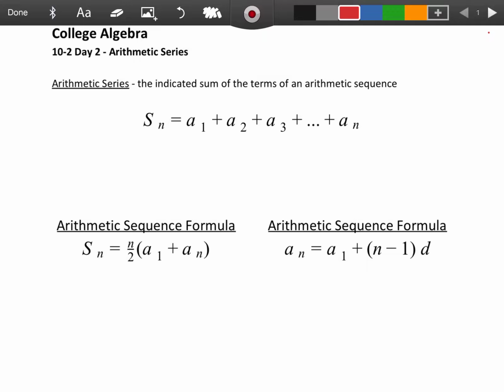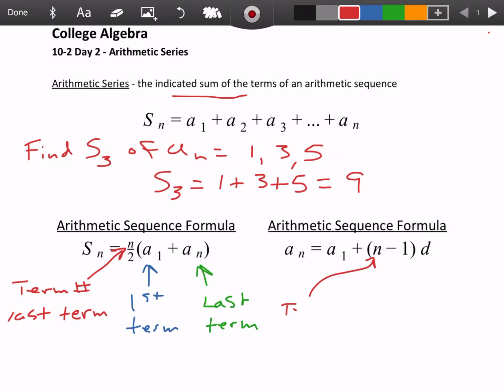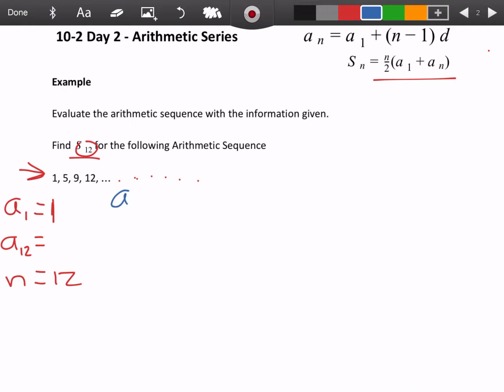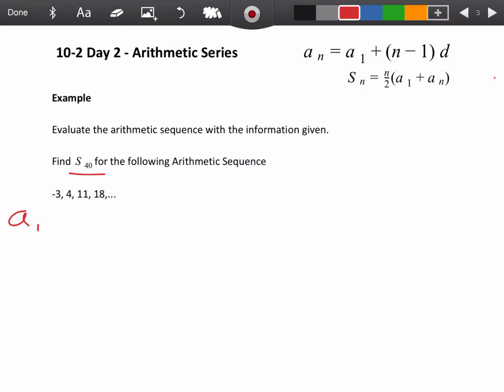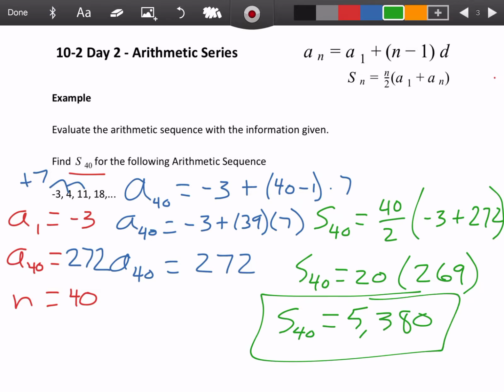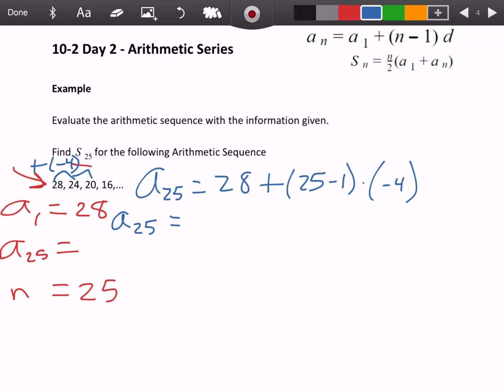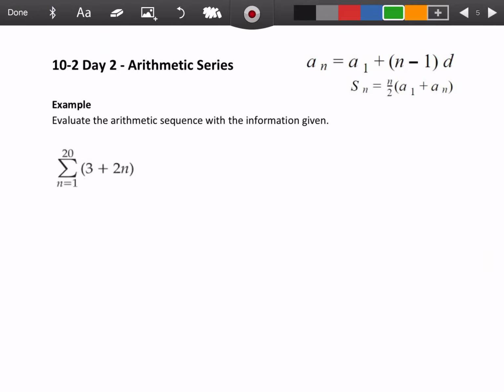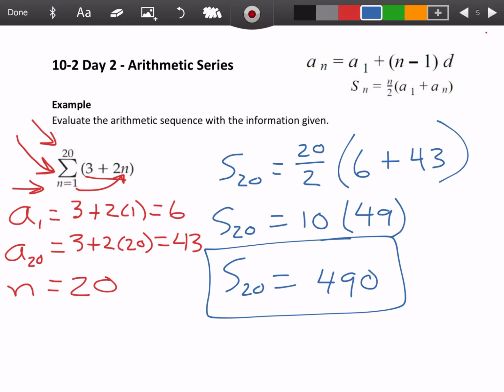RWHS College Algebra 10-2 Day 2 Arithmetic Series